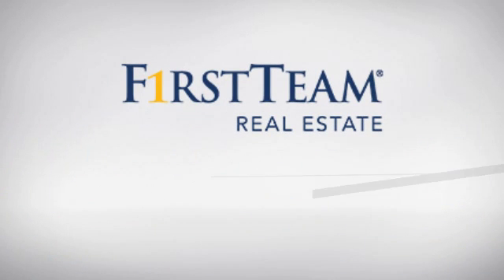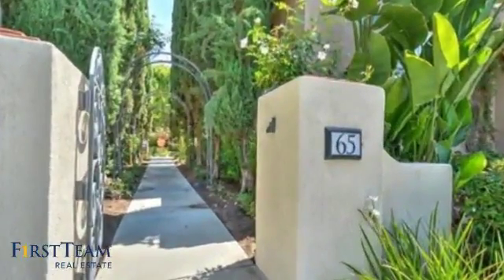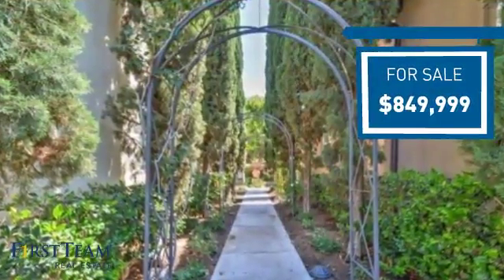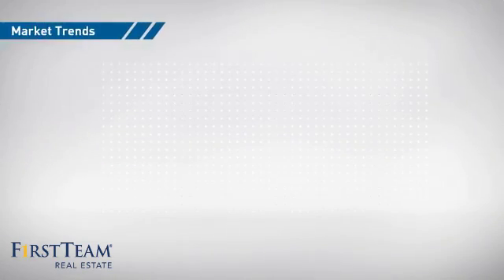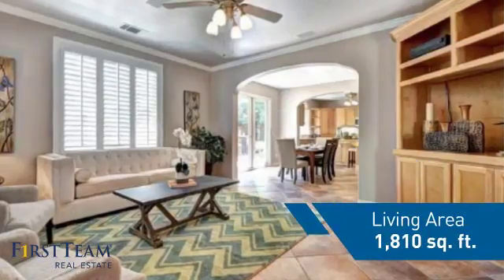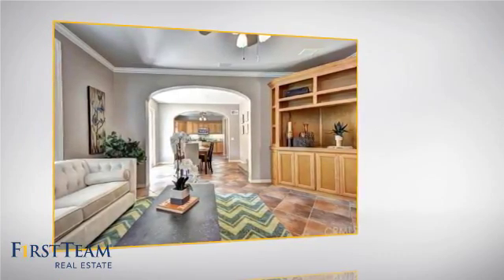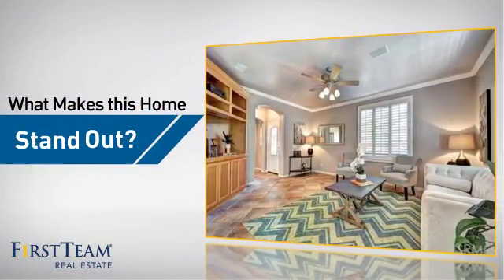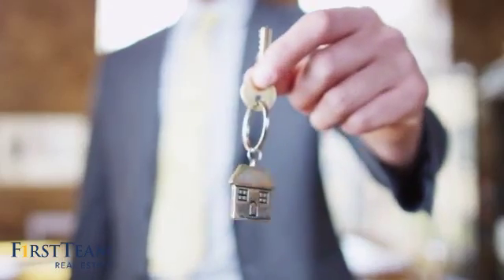65 Meadow Valley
Don't miss the rare opportunity to own the largest San Simeon floor plan in the guard gated community of Northpark.  This detached home has everything you are looking for.  Entering the home you will find the 1800 square feet is used perfectly.  The large upgraded kitchen, with oversize island, walk-in pantry and stainless steel appliances is perfect for the chef in the family.  The open floor plan with large family room and dining area leads to the truly amazing outdoor space.  The unique backyard oasis has multiple seating areas, built in BBQ with sink, patio cover, and a large custom spa and waterfall.  A desirable main floor bedroom and full bathroom complete the first level.  Moving upstairs you will find two more guest bedrooms and a second full bath, providing comfort for everyone in the family.  Relaxation will come easy in the spacious master retreat, with a spa like soaking tub and separate shower.  The built-in cabinetry and walk in closet will give you ample storage.  The details of this home are not to be overlooked.  With too many upgrades to list, you do not want to miss out on this spectacular home.  Northpark offers resort style living with its' many parks, pools, sports courts, and greenbelts. Grand Opening, Saturday July 2 from 1-5pm.